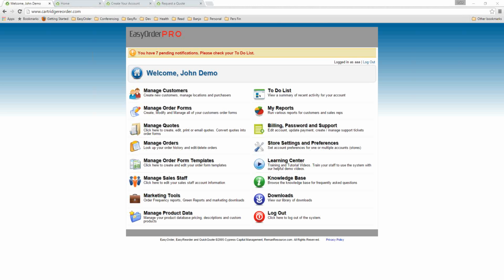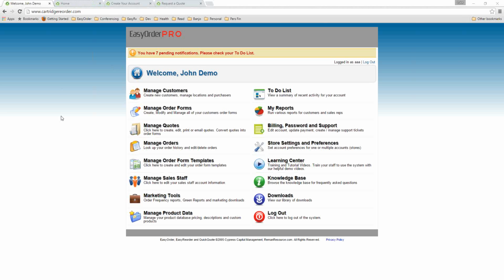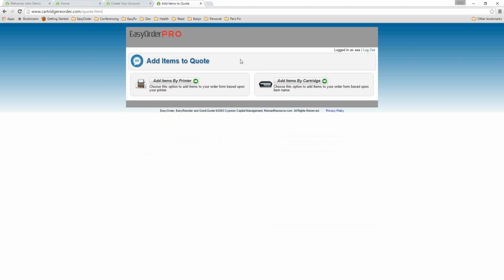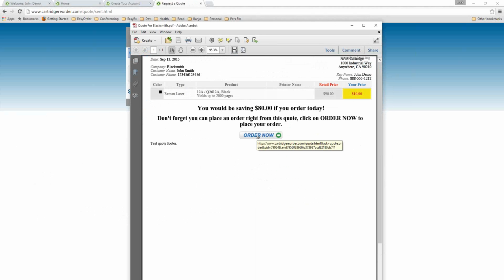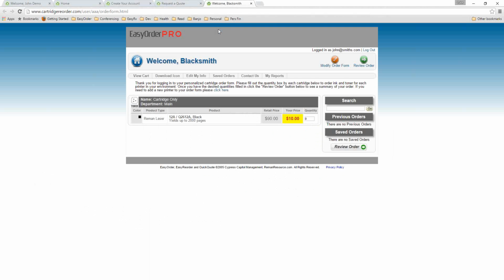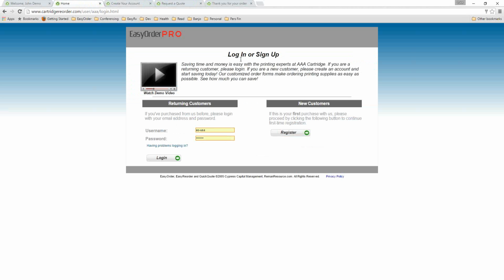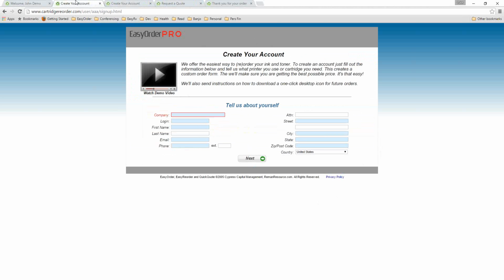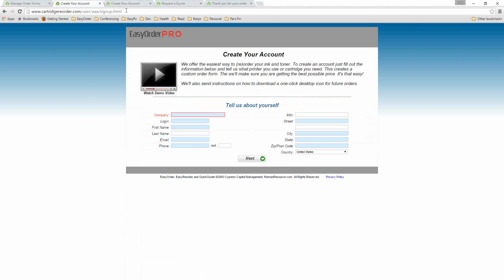EasyOrder - Integration with your Website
The new features within EasyOrder allow you to easily integrate with your website, creating the ideal hybrid between the customizability of EasyOrder and the easy of use of an e-commerce system for your customers!